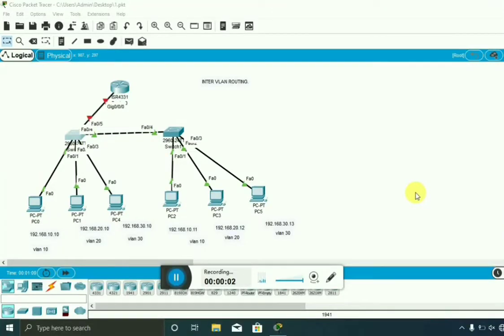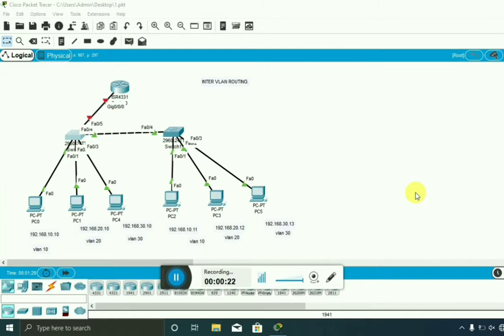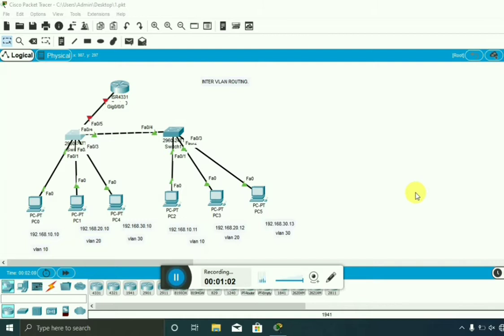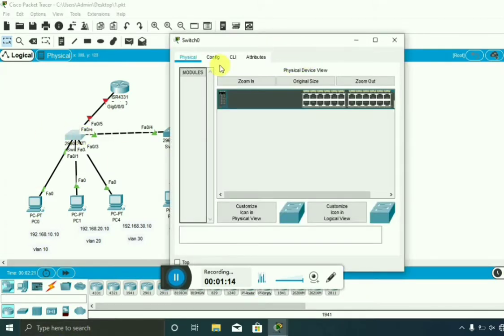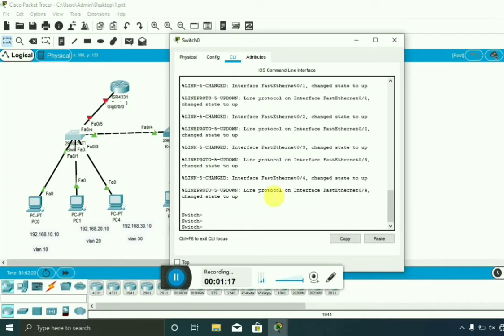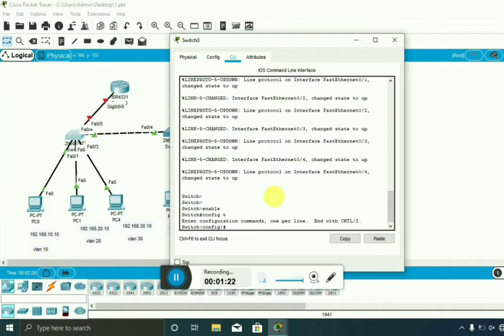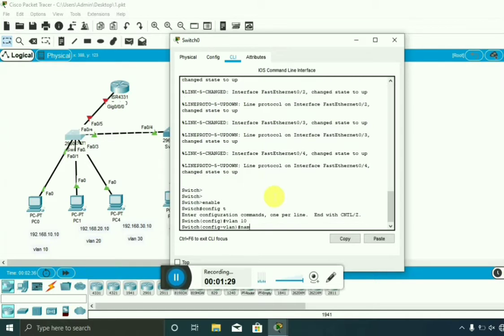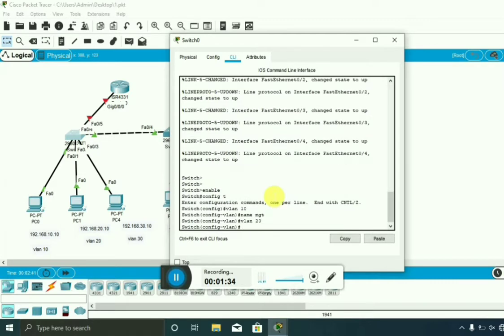Inter-Vlan Routing for Beginners.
This entire playlist will help you learn the deep concept of Inter-Vlan Routing.